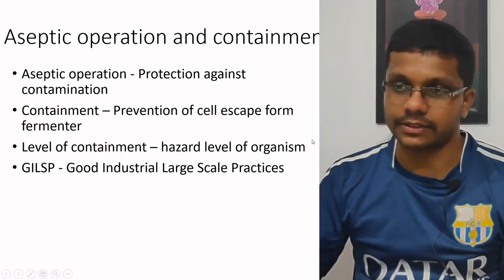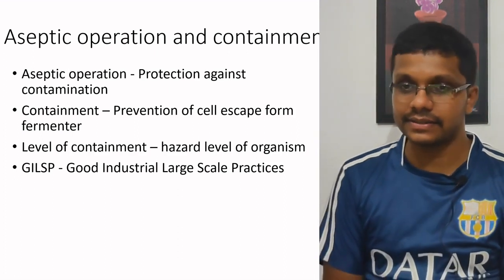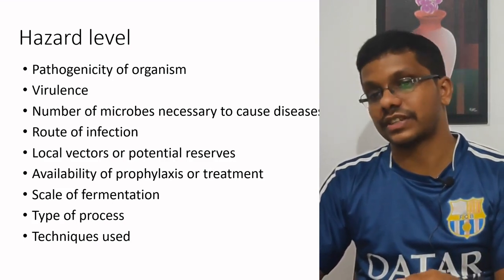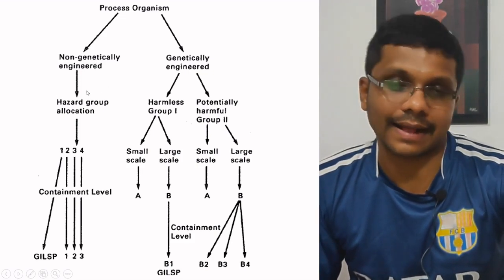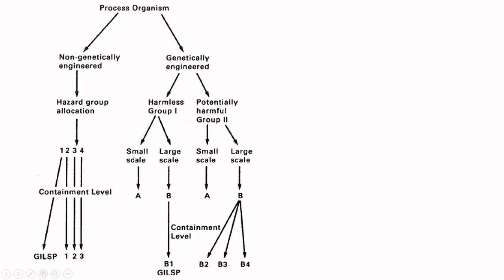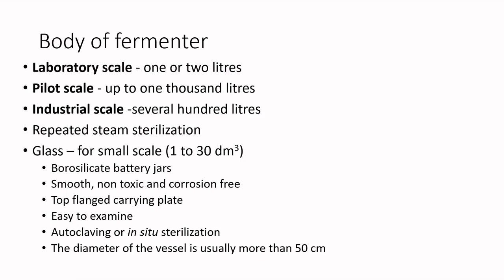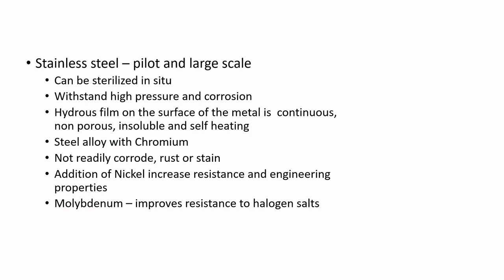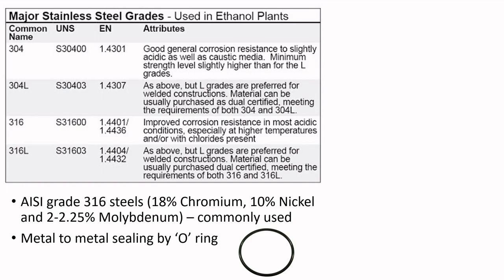Bpt 5.5 Containment